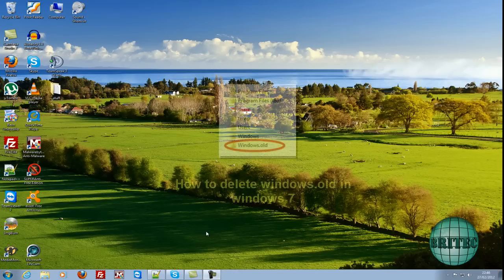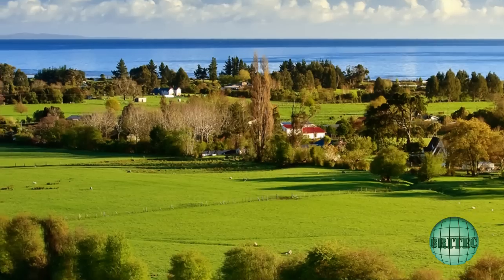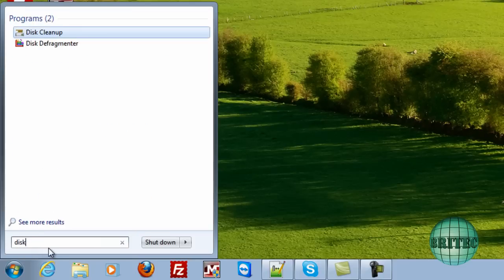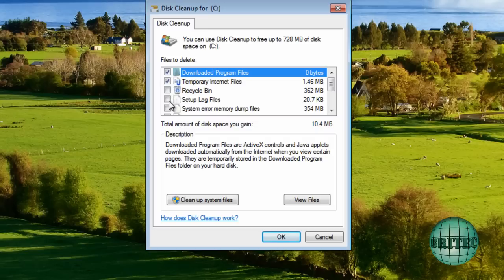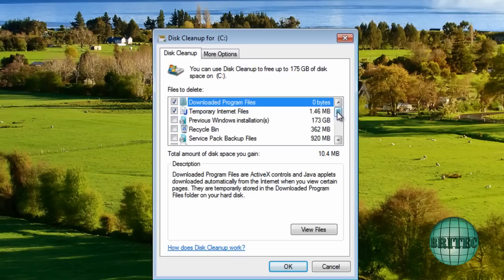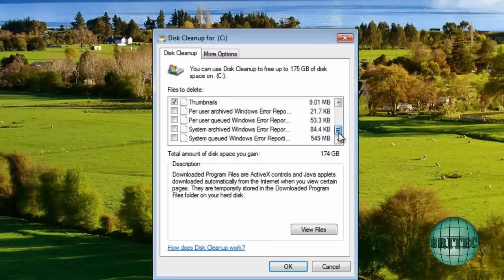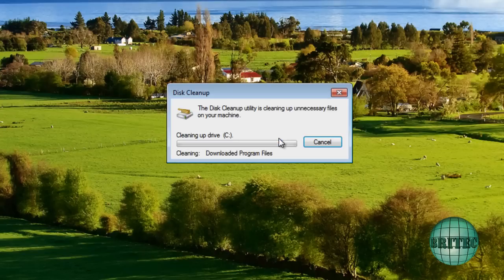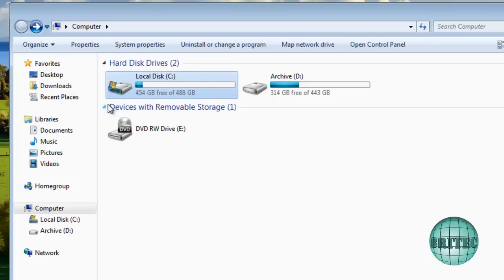How to delete windows.old in windows 7 by Britec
How to use the Disk Cleanup feature to delete the Windows.old folder after you install Windows Vista or 7.

or use Command Prompt

Click Start/ All Programs/ Accessories/right-click "Command Prompt", and then click Run as administrator.

run following 3 commands on command prompt

takeown /F c:\Windows.old\* /R /A
Then Type:
cacls c:\Windows.old\*.* /T /grant administrators:F
Then Type:
rmdir /S /Q c:\Windows.old\